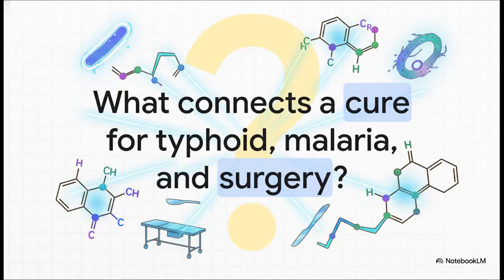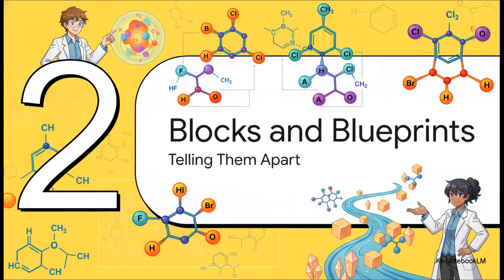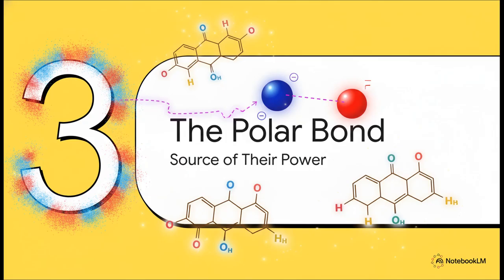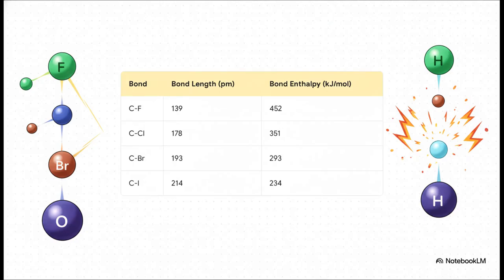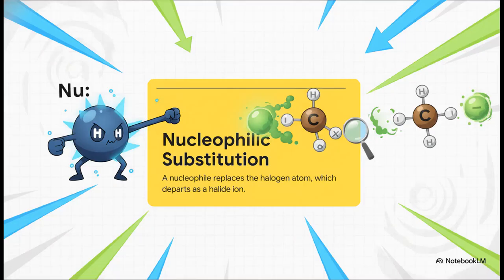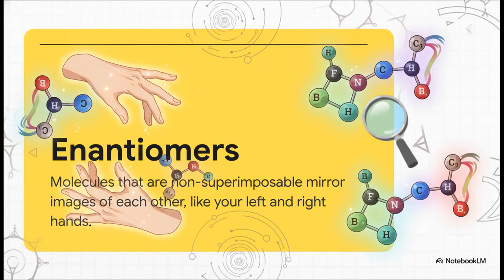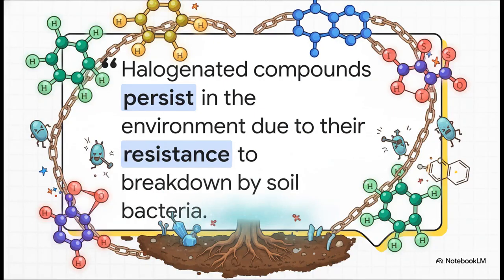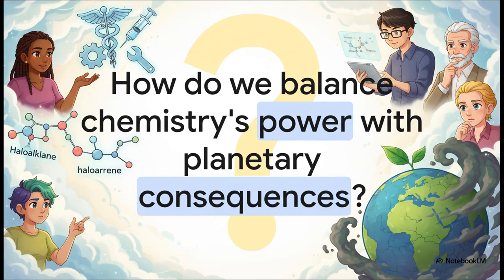Are Haloalkanes Dangerous? Science You Need to Know | HALOALKANES AND HALOARENES | The Engineer Owl